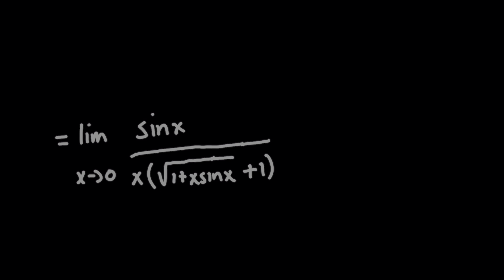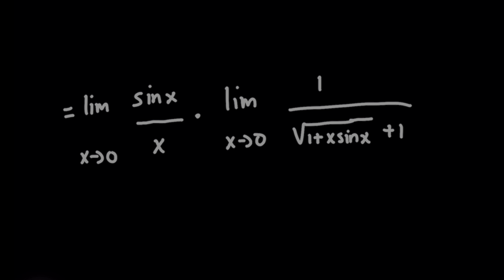THIS Limit Trick Is FASTER Than LHopitals Rule.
For this calculus I limit problem, L'hopitals rule works but you'd have to use it TWICE. And that can waste valuable exam time! You can solve this more quickly using the conjugate method, splitting up the limit and recognizing a famous limit that is referenced in the squeeze theorem!

0:00 - Why Not LHopitals?
0:10 - The Conjugate
0:36 - Simplify!
0:57 - Split The Limit
1:18 - The Famous Limit

🎮 Master Math with the NEW Number Ninjas Math Game! 🎮
* Level up your math skills on iPhone / iPad! Check it out